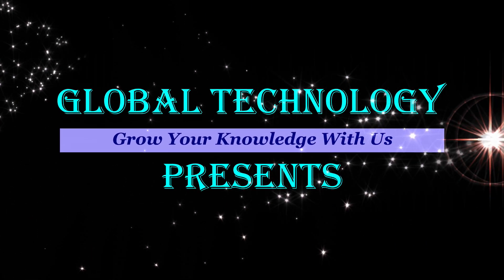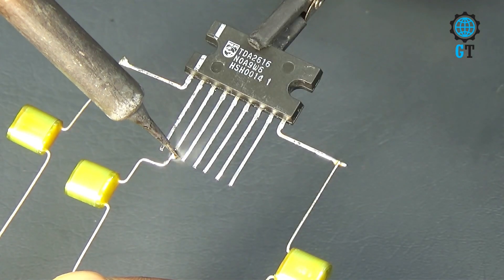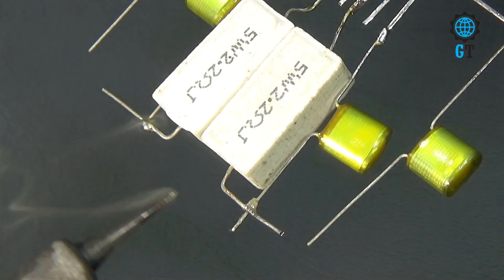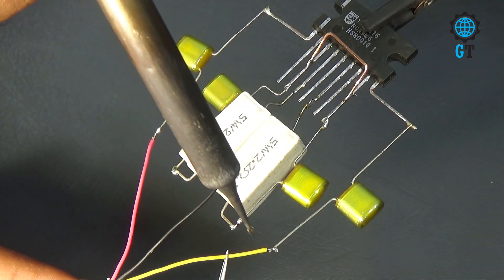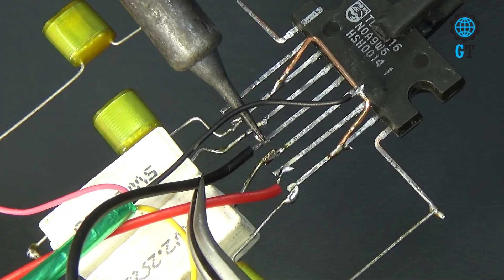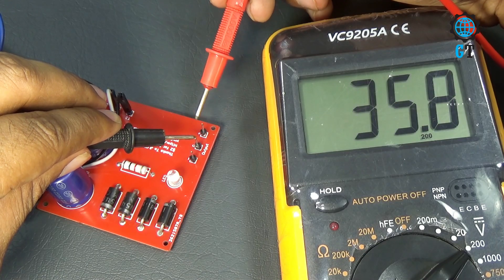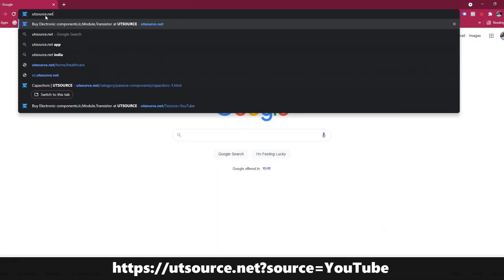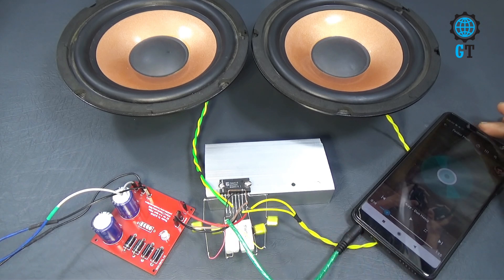How To Make Simple Powerful Hi Fi Stereo Amplifier Circuit - utsource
In this video, we are going to show you making a simple powerful hi-fi stereo amplifier circuit at home easily. It is very cheap and powerful amplifier circuit that you can make at home easily.

To make this amplifier circuit, we use TDA 2616 sound IC and a little electronics component.